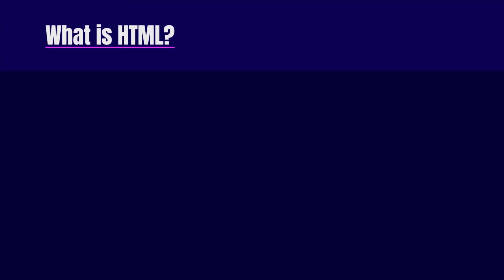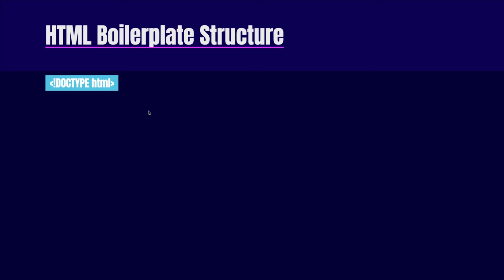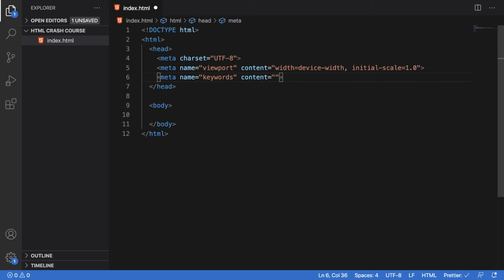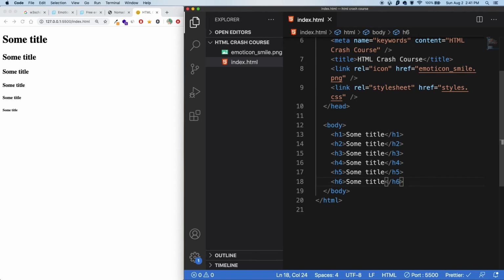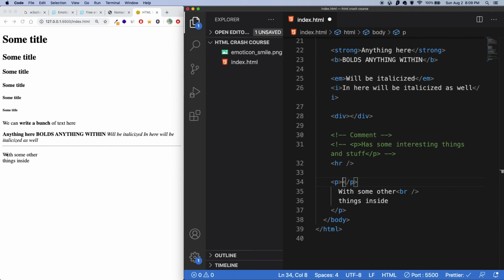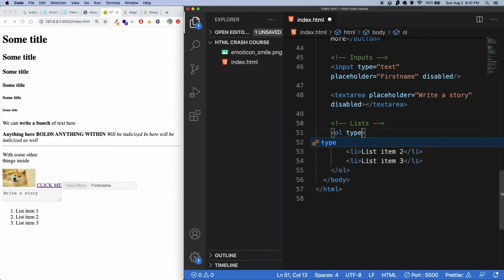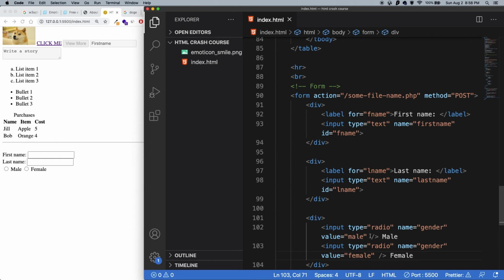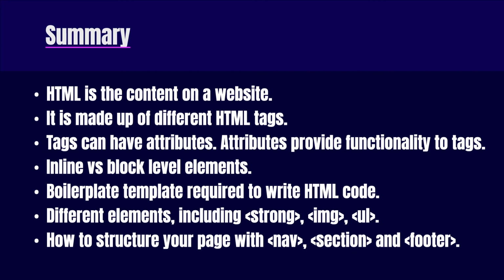HTML CRASH COURSE: Learn HTML in 45 minutes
In today's video, we’re going to take a deep dive on HTML. We'll start by talking about what HTML is and the fundamentals you need to know, and then we're going to go over a bunch of the different HTML elements that are available and what they do. By the end of this video, you will be ready to start learning CSS.

0:00 Intro
0:34 What is HTML?
1:24 Fundamentals
4:21 Attributes
5:39 Inline vs block
6:40 HTML boilerplate
18:25 Text
23:06 Div
23:55 Comments
25:28 Horizontal ruler
25:55 Line break
26:39 Images
27:55 Anchor tag
29:30 Buttons
30:24 Inputs
32:23 Lists
33:33 Tables
35:31 Forms
43:15 Sections
45:13 Summary
45:55 Outro